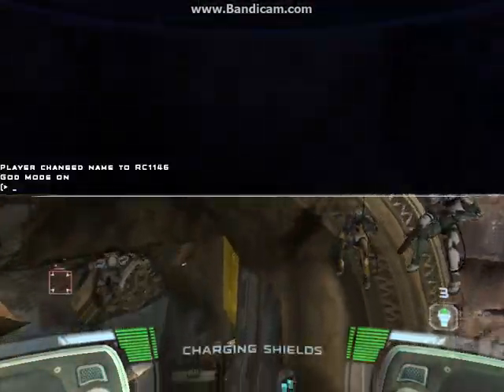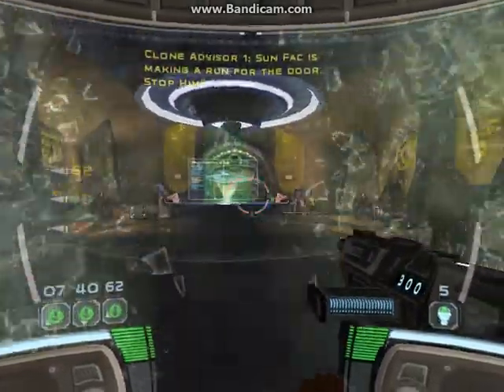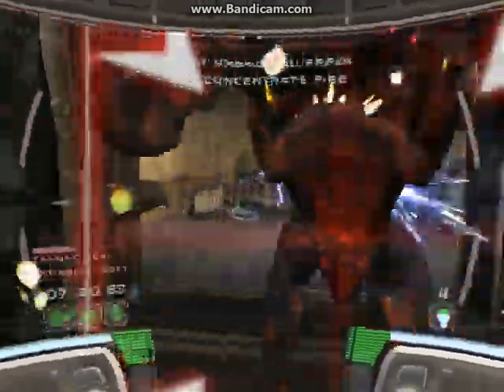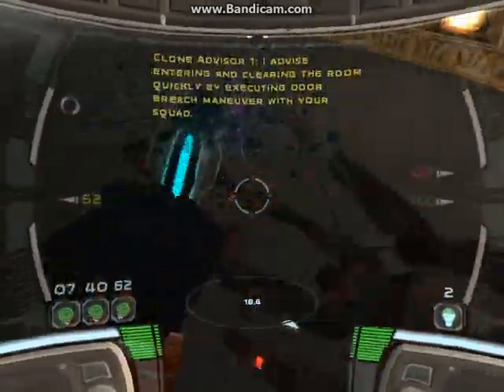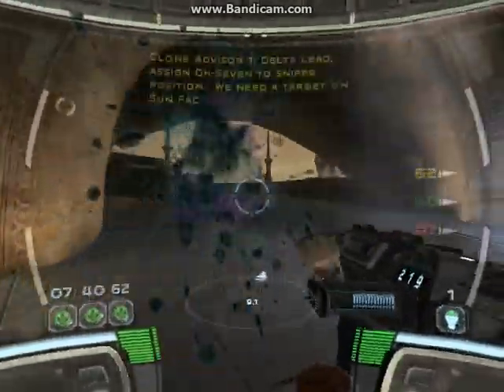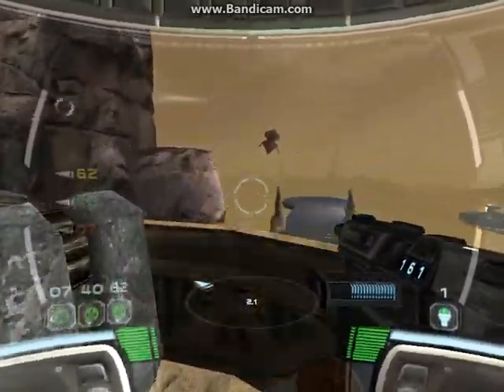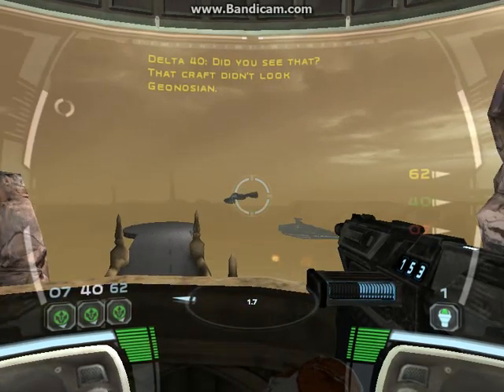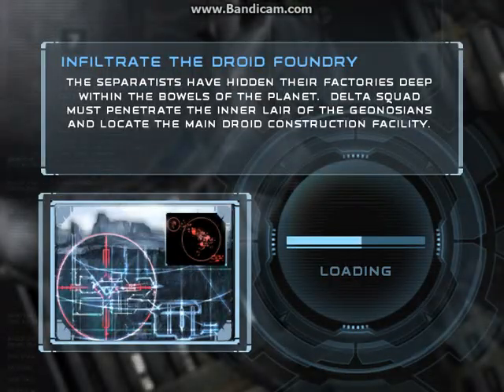Star Wars Republic Commando Part 3. PC Gameplay.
Star Wars Republic Commando Part 3 on PC. I am using Xpadder, due to the fact that the game does not support controllers.